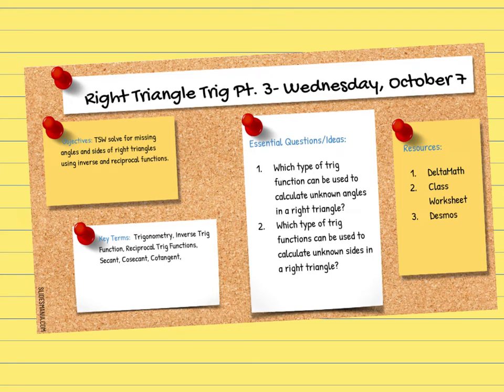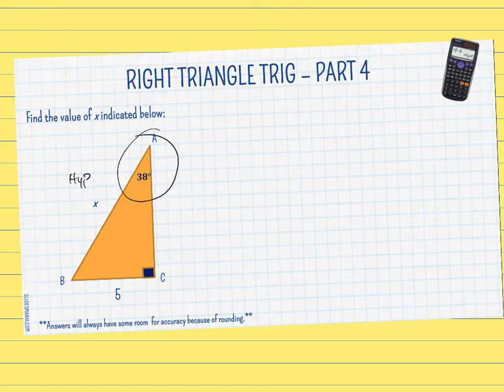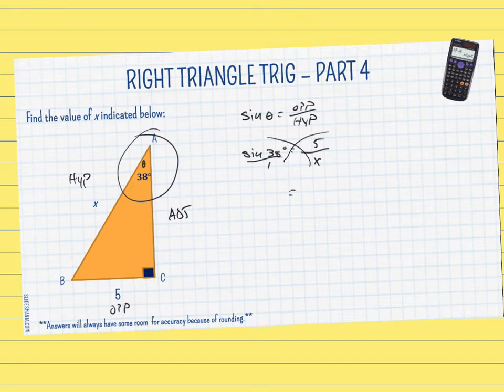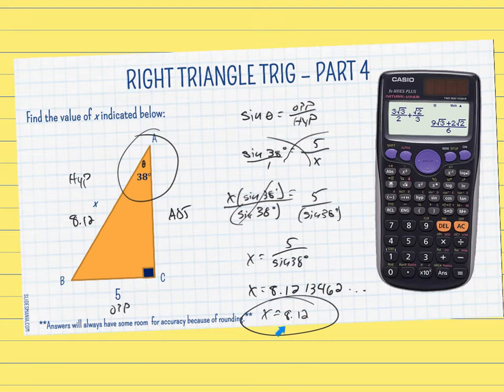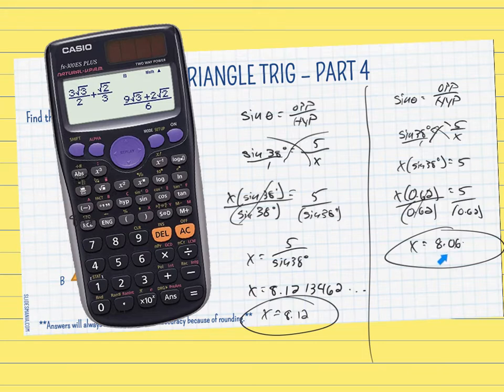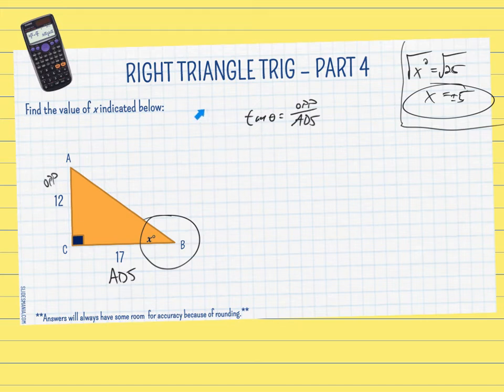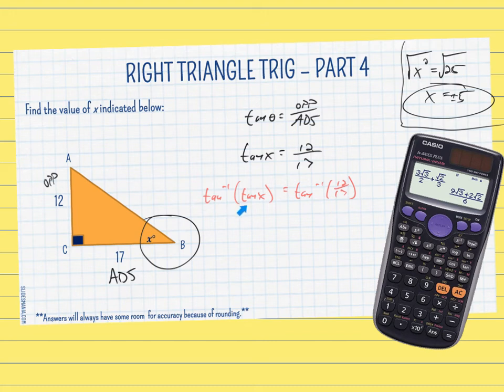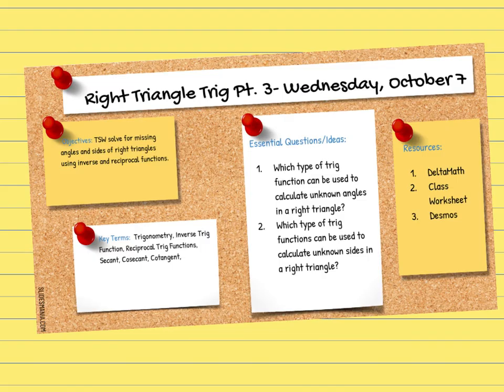Right Triangle Trig Pt. 4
This lesson will introduce how to use trig functions to find missing sides and angles of triangles.